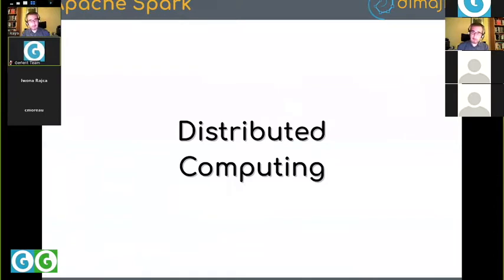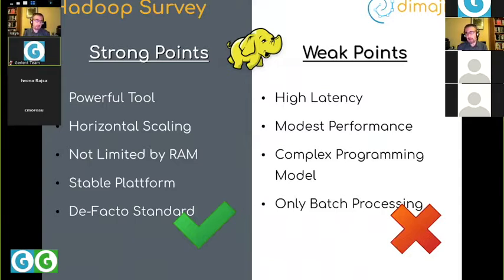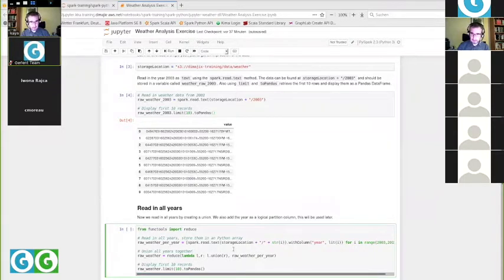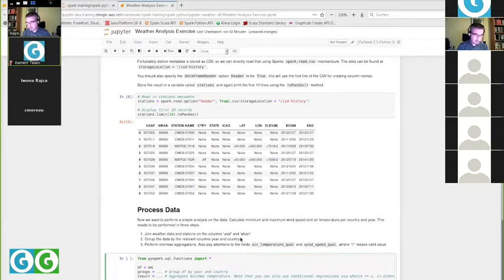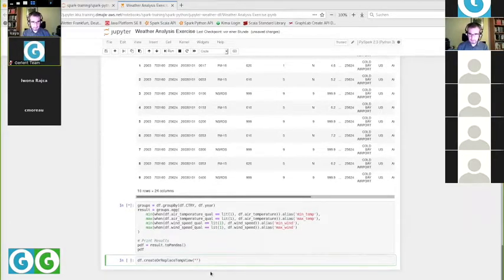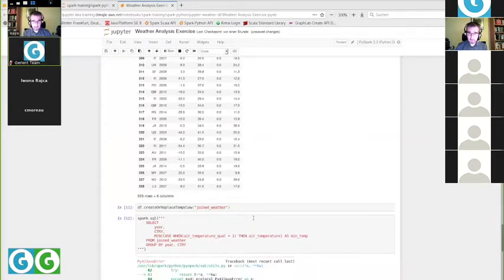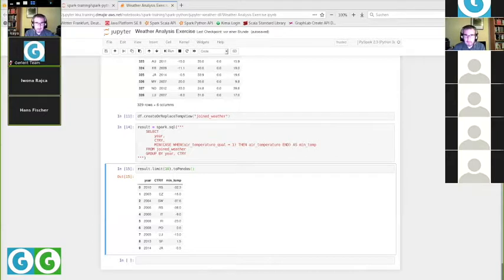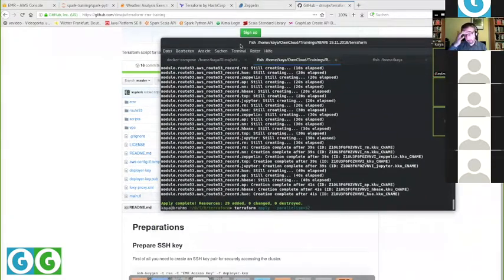Kaya Kupferschmidt Gerlent/ Glolent Skill Session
In this Gerlent/ Glolent Skill Session Kaya Kupferschmidt - Presents Spark and Python for Big Data with PySpark